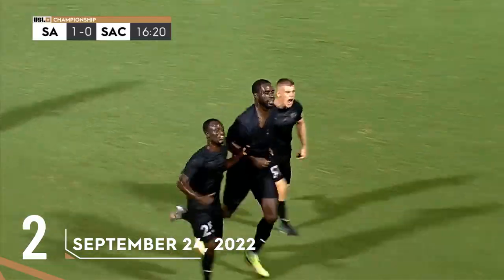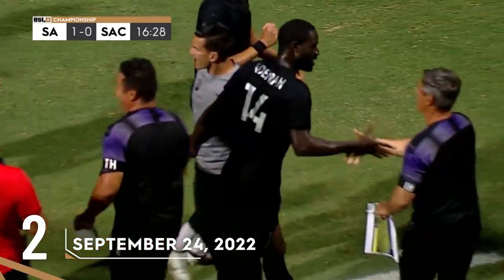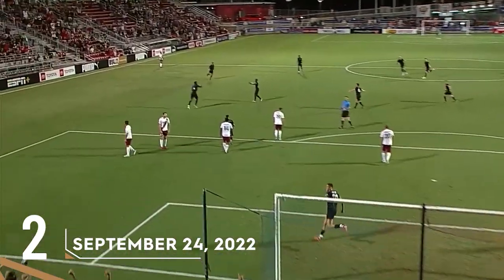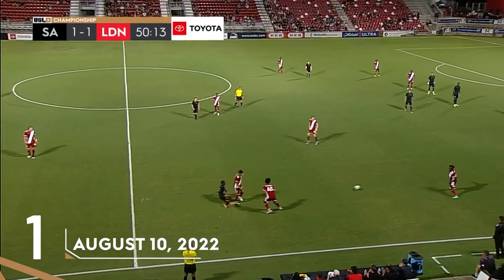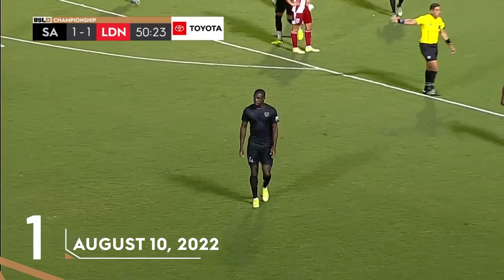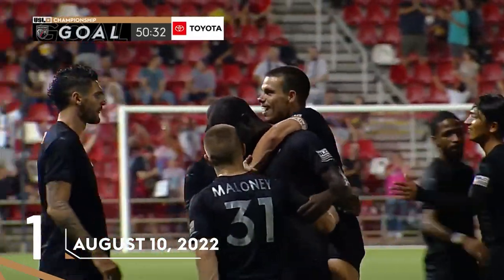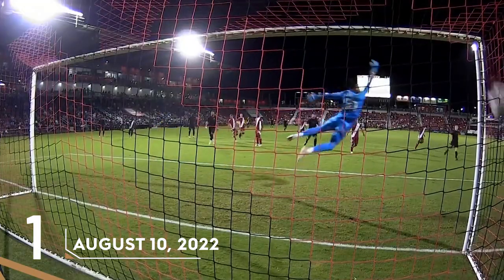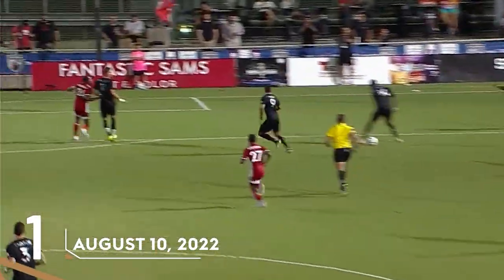TOP 10 plays from San Antonio FC's Samuel Adeniran | USL Championship 2022 Season Highlights